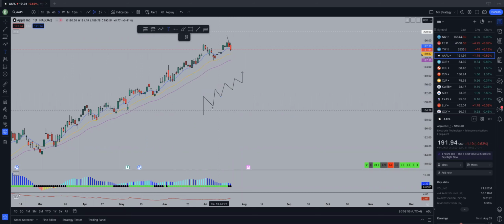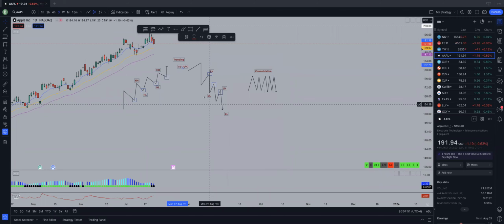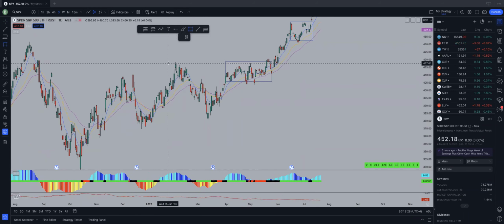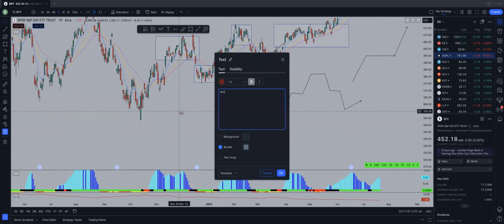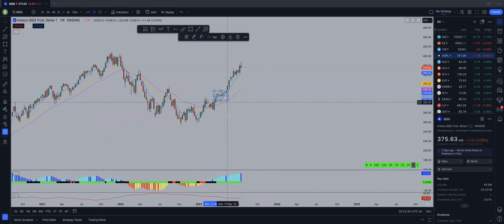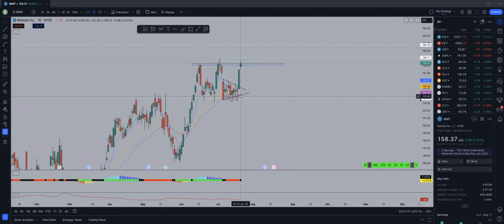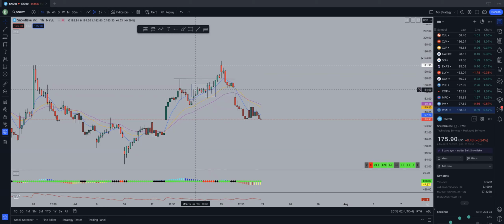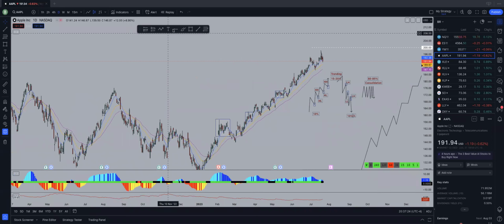Back to the Basics: Trend Analysis